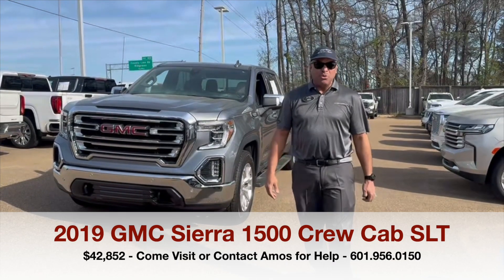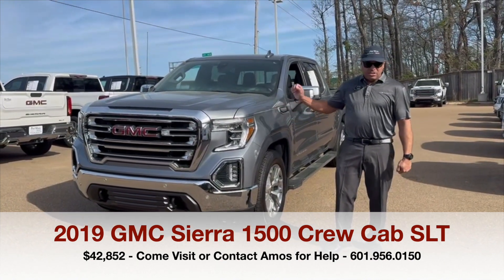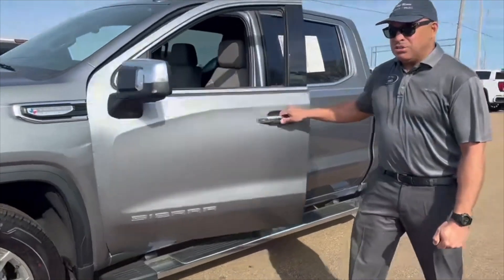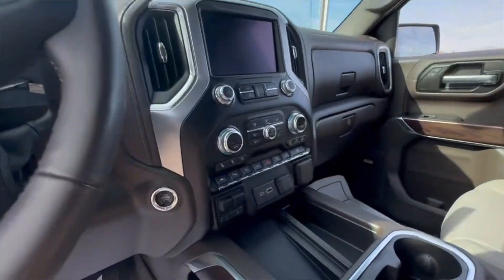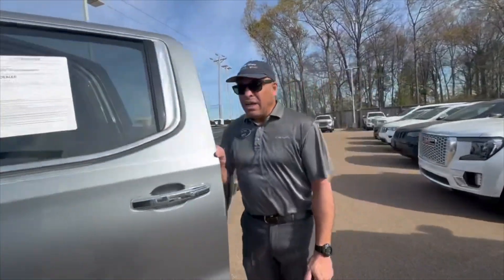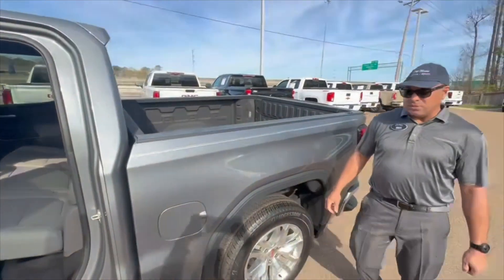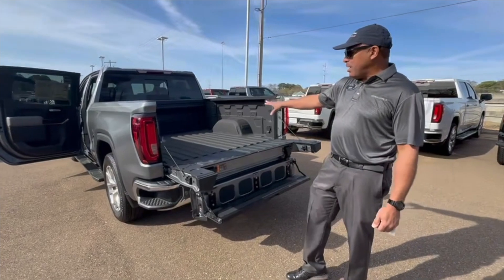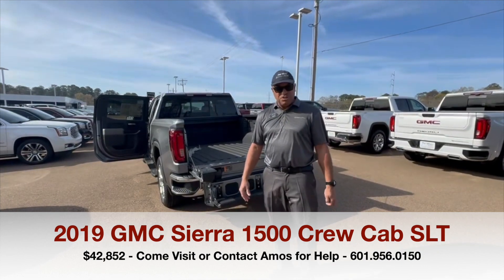2019 GMC Sierra 1500 Crew Cab 2WD SLT for Sale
2019 GMC Sierra 1500 Crew Cab 2WD SLT
$42,852 with 45,643 Miles
Stock# T19597A